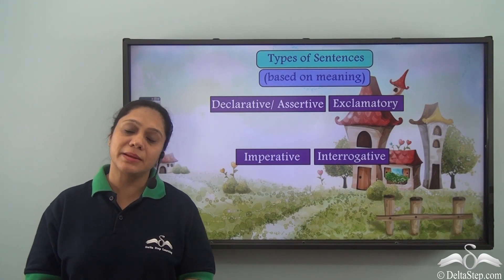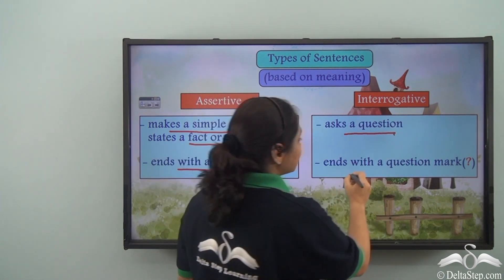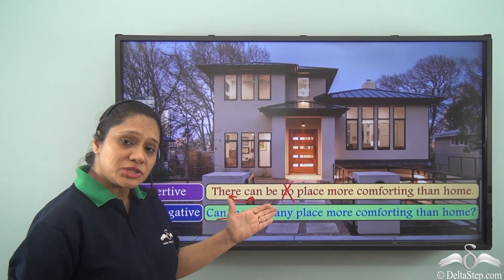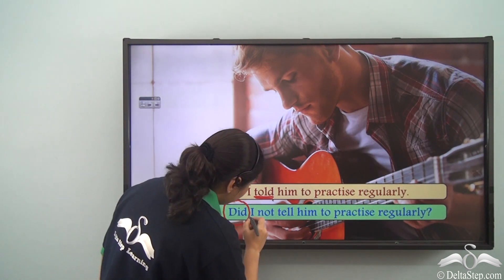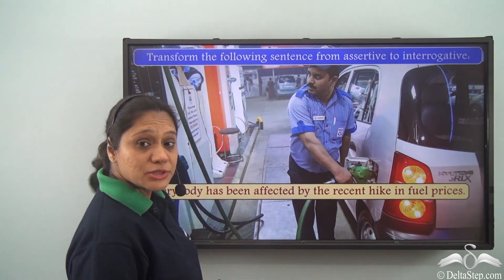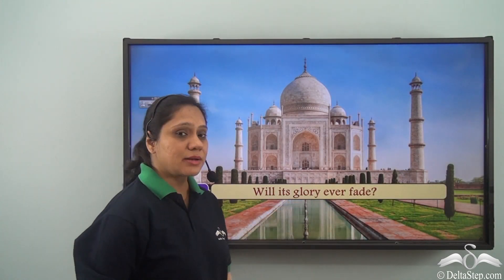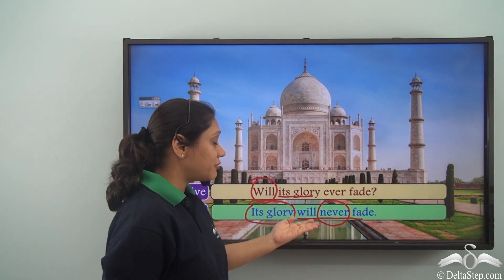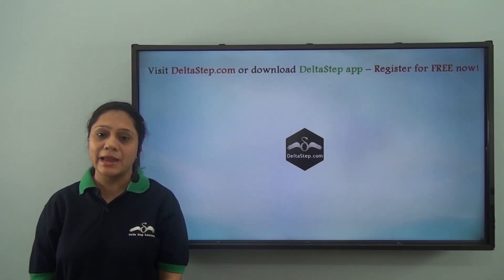Transformation of Sentences from Assertive to Interrogative and vice versa